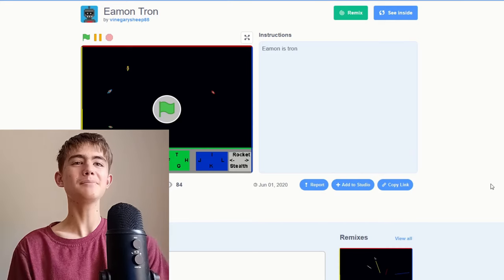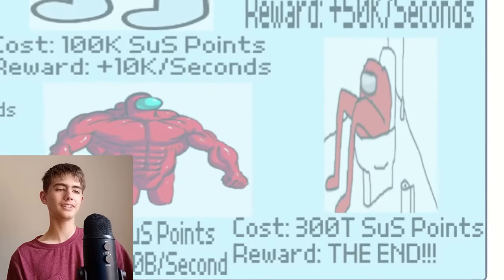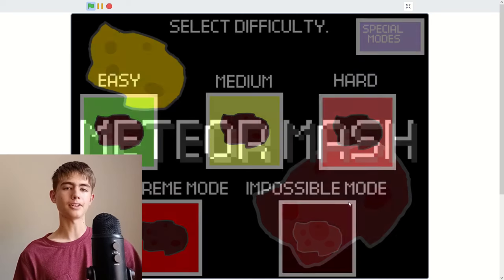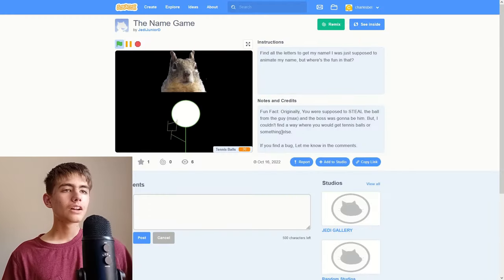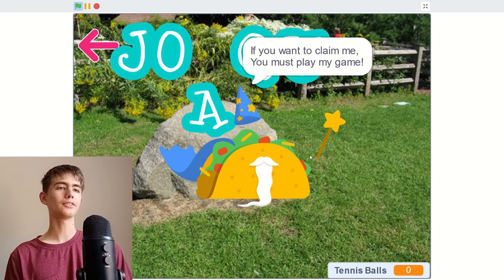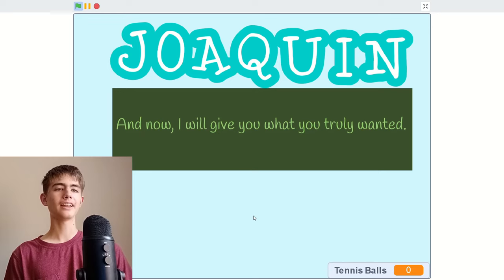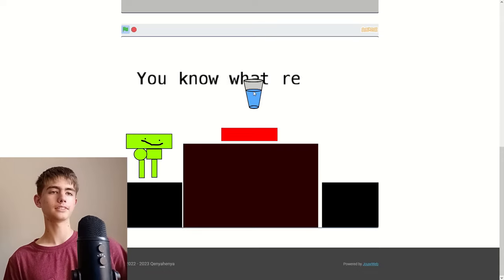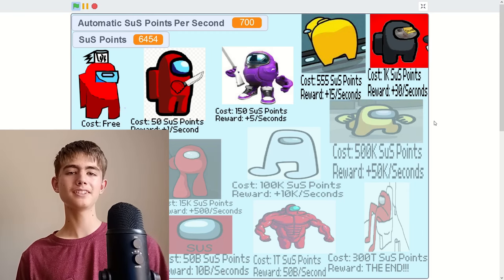Playing Your Scratch Games!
In this video I play games that you have sent me. They are very cool :)
Links to projects:
[Project Removed]

Images and videos from unsplash.com and pexels.com